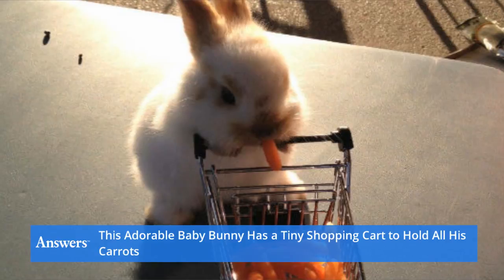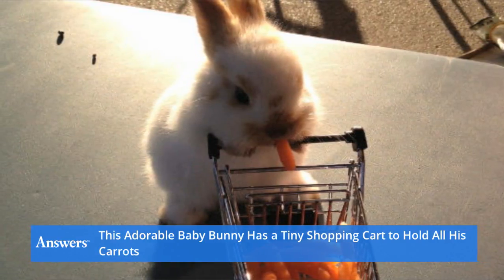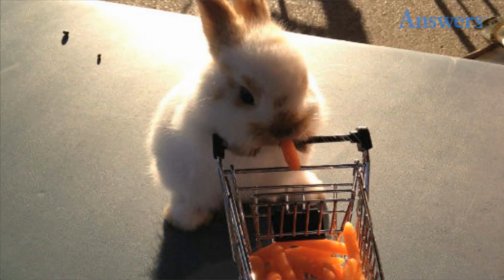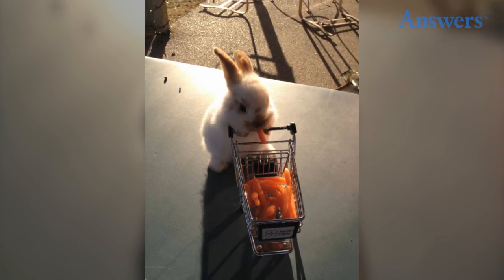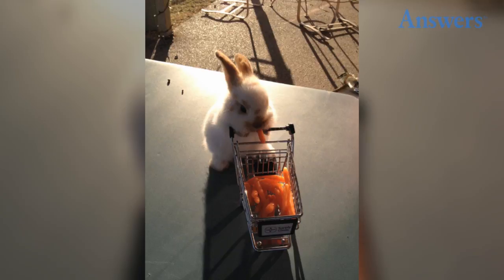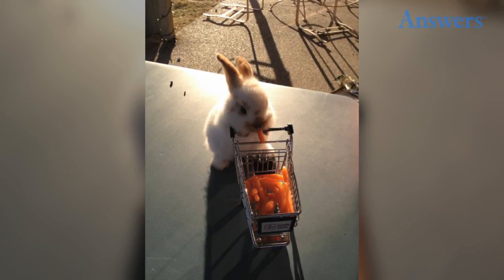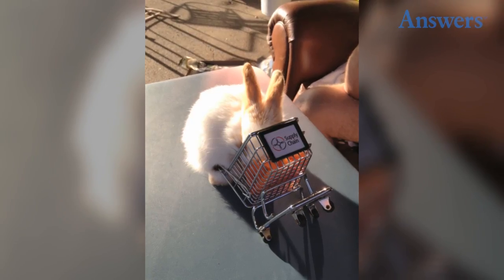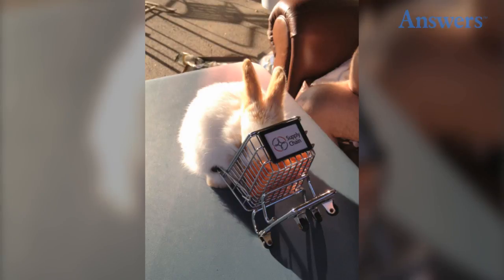This Adorable Baby Bunny Has a Tiny Shopping Cart to Hold All His Carrots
This Adorable Baby Bunny Has a Tiny Shopping Cart to Hold All His Carrots If you have a mini shopping cart, the only good use for it is to give it to your adorable rabbit